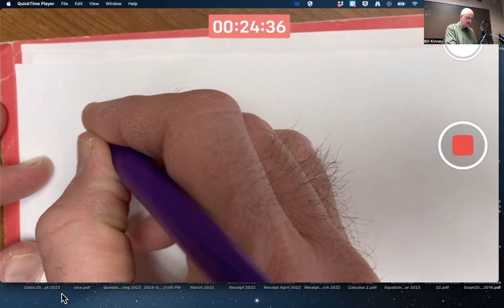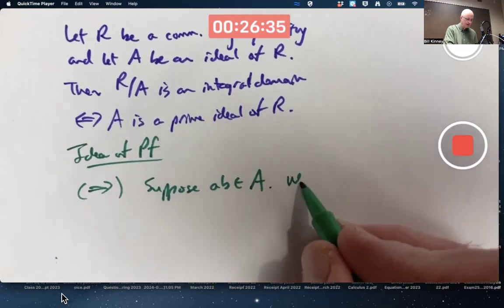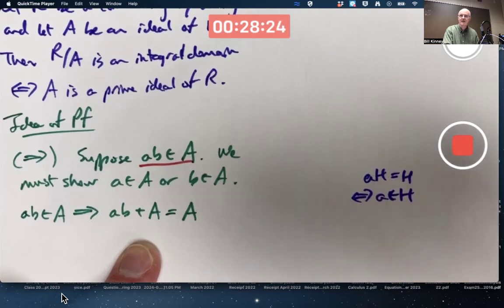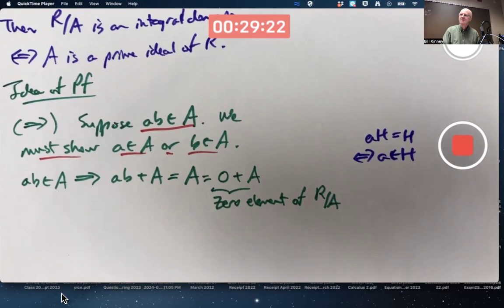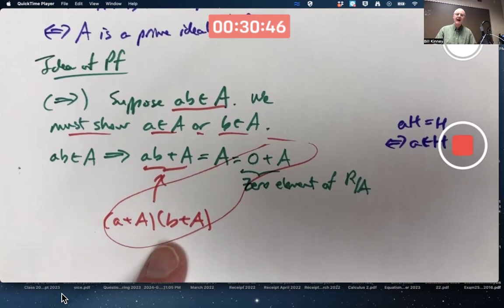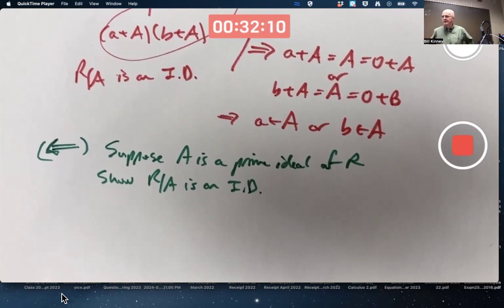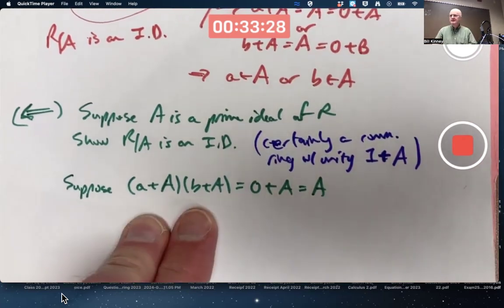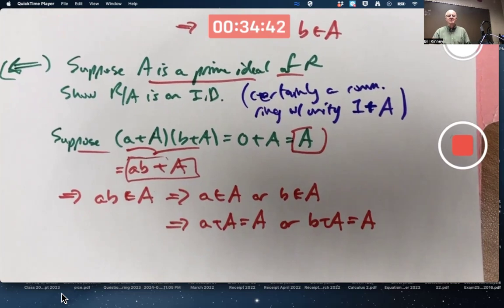Factor Ring R/A is an Integral Domain If and Only If A is a Prime Ideal in R, a Commutative Ring wit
In a commutative ring R with unity, the factor ring (a.k.a. quotient ring) R/A is an integral domain if and only if A is a prime ideal. What is the idea of the proof of this?